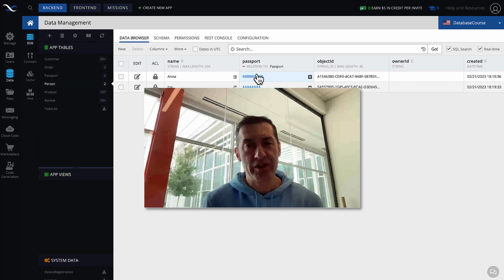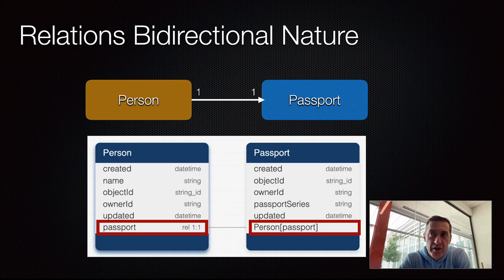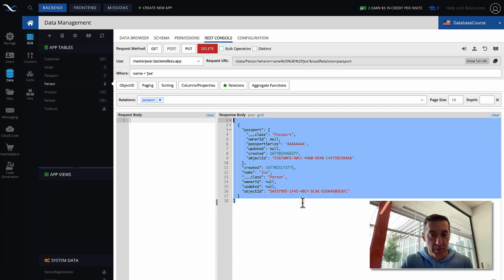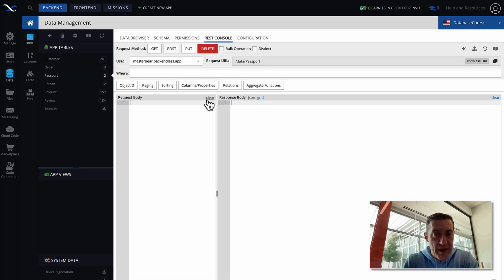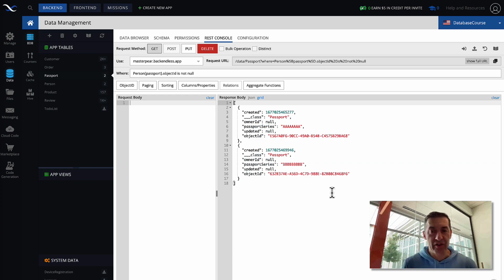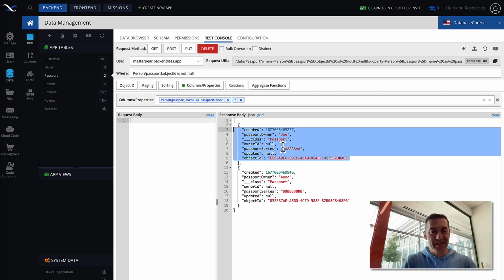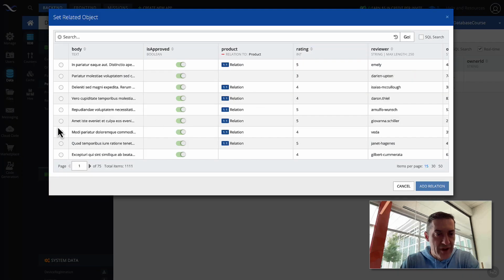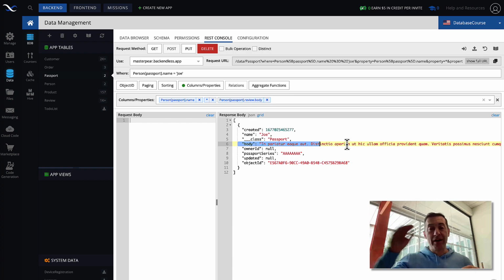Bidirectional Nature of Relationships | Backendless Database Training Course (pt. 34)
In this video, we explain an essential aspect of Backendless Database design that becomes vital when working with relationships. We highlight that relations in Backendless are bi-directional, meaning that establishing a relation between two tables creates an explicit relation from parent to child and an implicit relation from child to parent.

We use the example schema between the tables "Person" and "Passport" to illustrate how the relation between objects in Backendless goes both ways. We show how to access the relation column and "pseudo" column in the console and demonstrate how to use them in queries using Backendless' API.

This video is a great resource for Backendless developers who want to learn how to structure queries that retrieve data from both the parent and child tables.

Happy Coding!